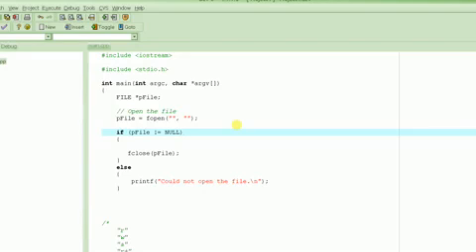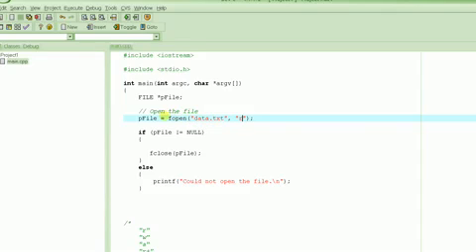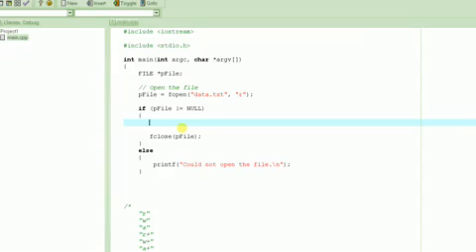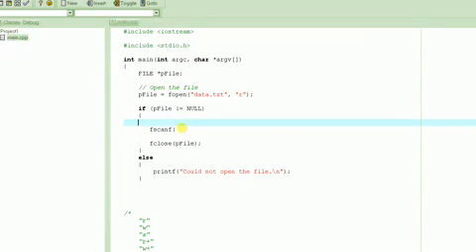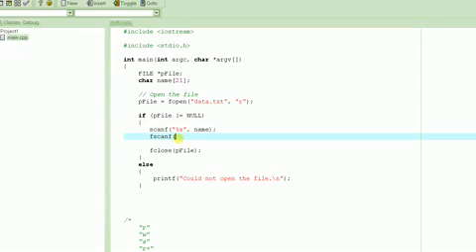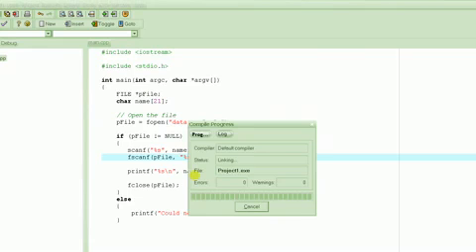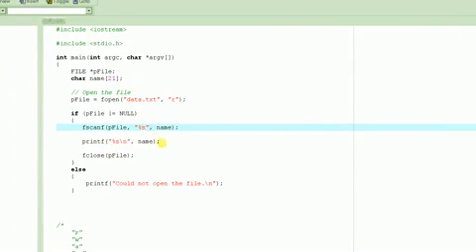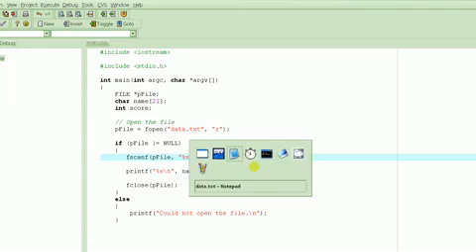C Programming Tutorial with g.KARLOS - fscanf feof Reading From A File Part 1 HD